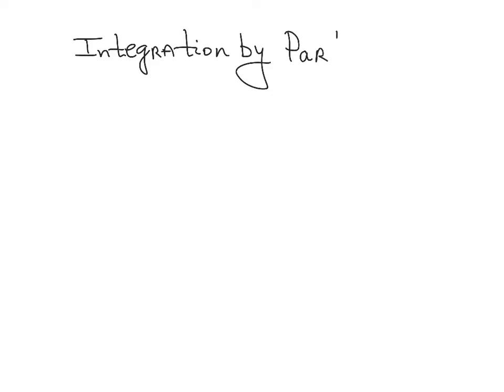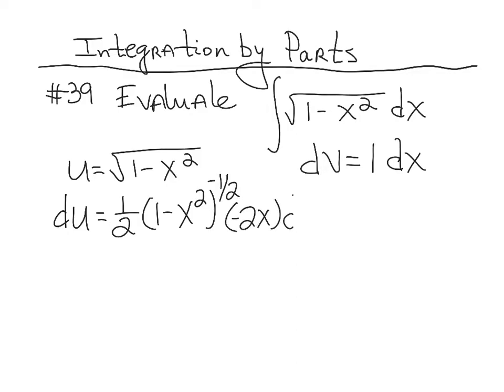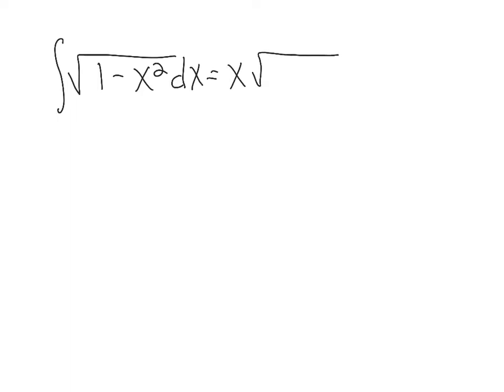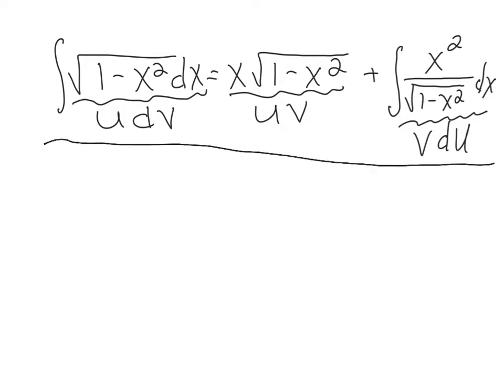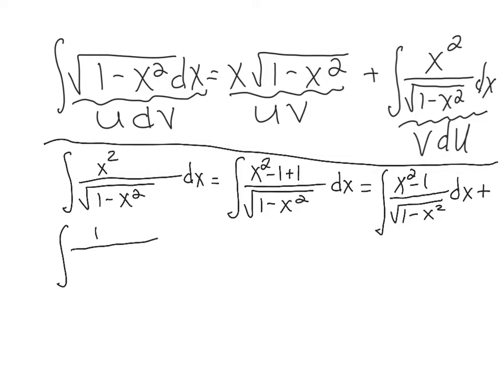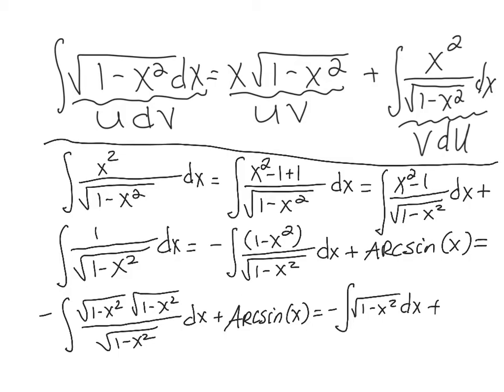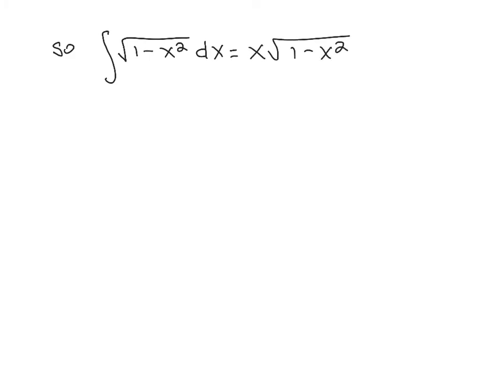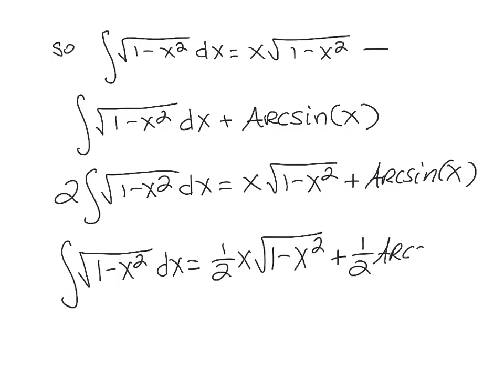Integration by parts 39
Integration by parts, calculus, calculus 2